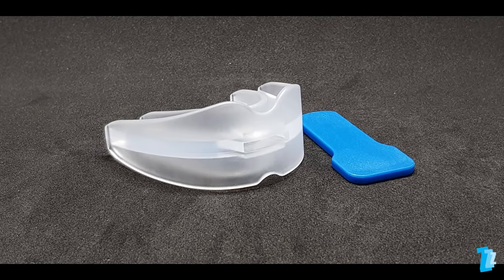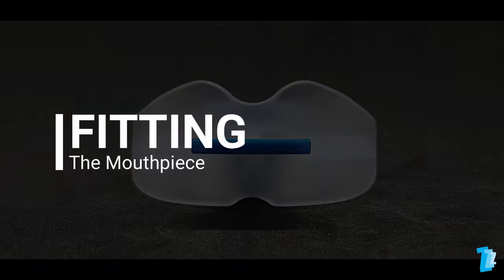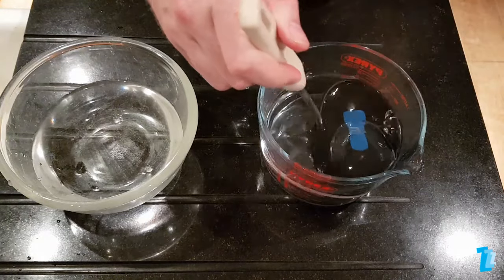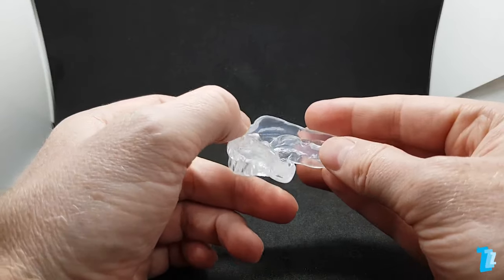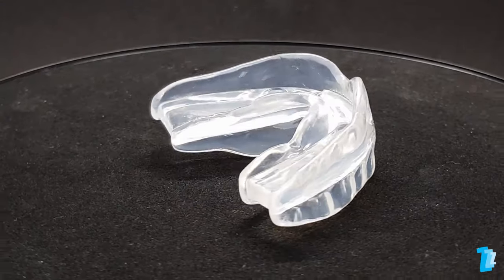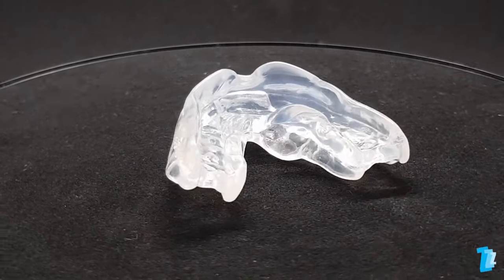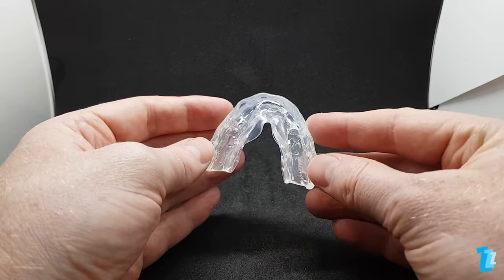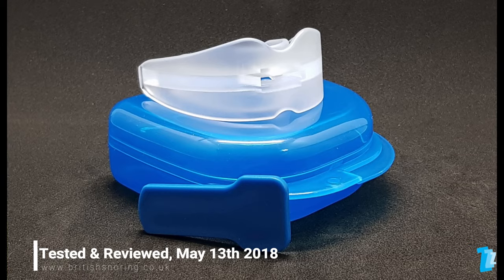Generic Anti-Snoring Mouthpiece (Blue Tab) - Tested & Reviewed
We review the Anti-Snoring Mouthpiece (commonly supplied with a blue tab), a device that claims it eliminates snoring and is one of the most comfortable mouthpieces on the market.

Take the Interactive Snore Tests to find the cause of your snoring and find appropriate treatments